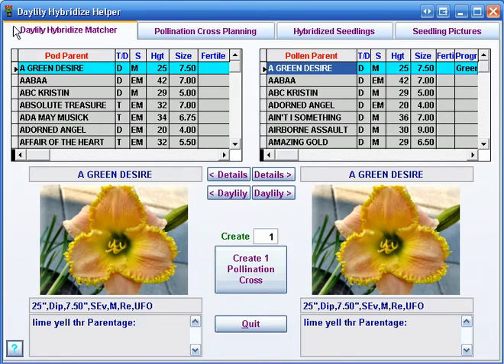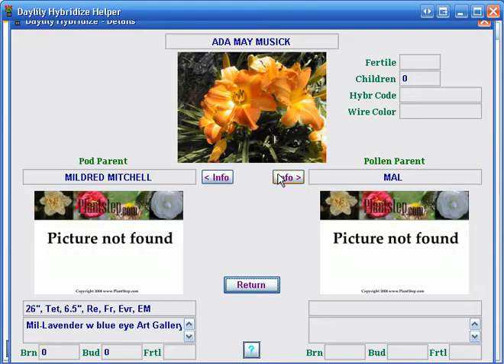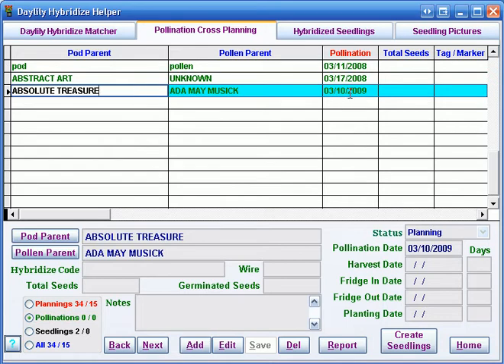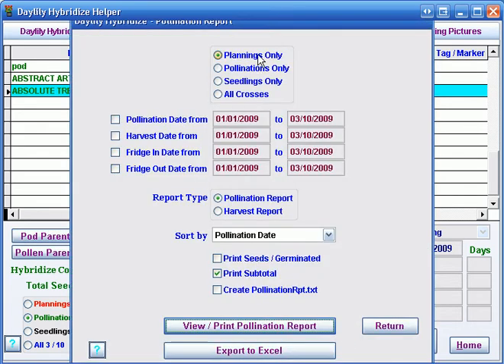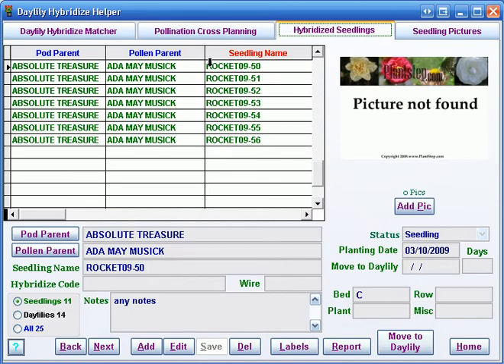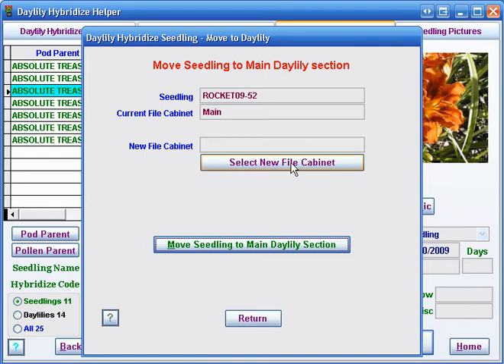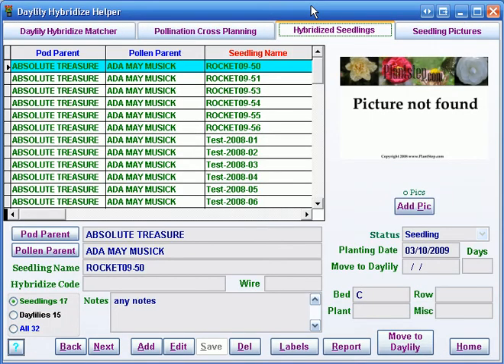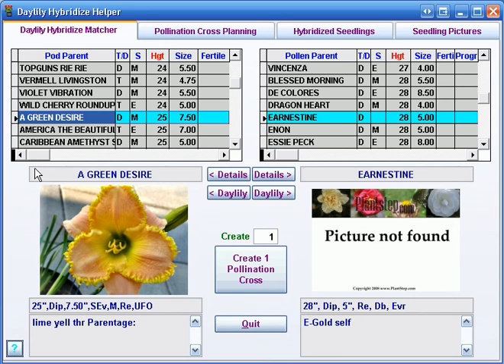Flower Software v6 1 - Daylily Hybridize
Flower software for Daylily, Hosta, Rose, Iris and more.